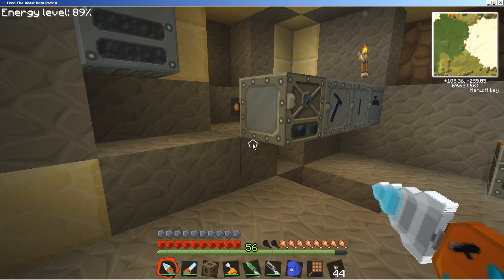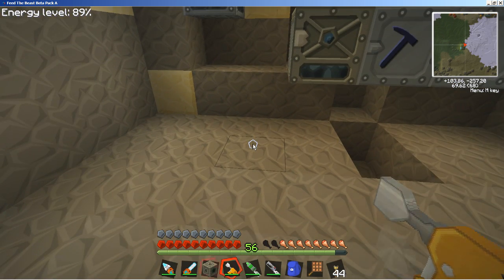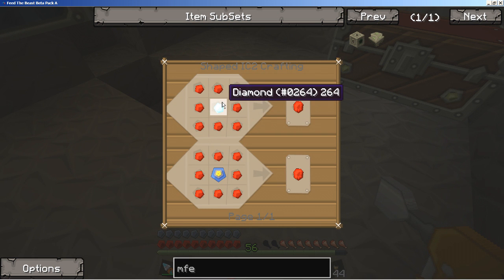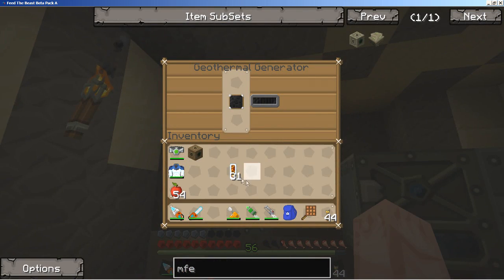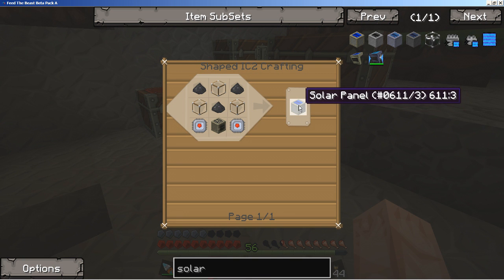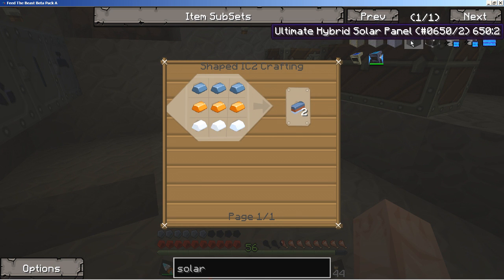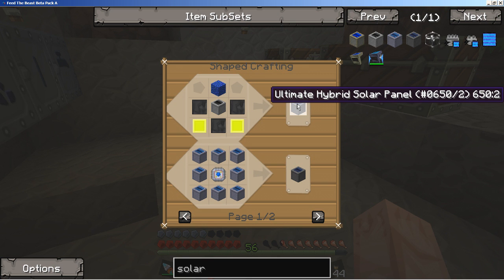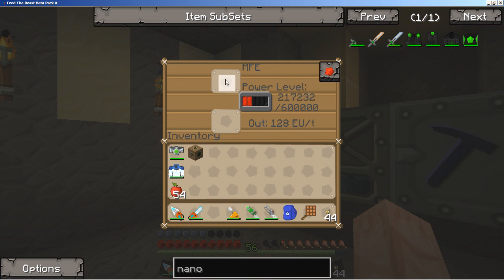Builder's Guide to Feed The Beast (Ep. 5) - Upgrading Power Grid I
This episode focuses on upgrading our power grid to medium voltage storage so that we can charge better tools and armor.  Discusses different voltage types, transformers, and reviews the potential benefits of transitioning to solar power.  Also demonstrates the basics behind crafting nano armor ;D